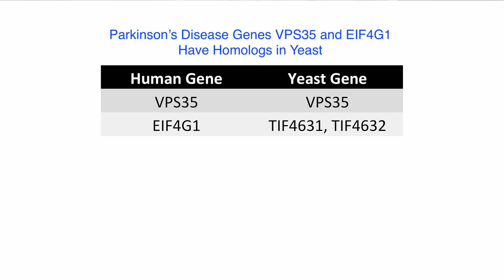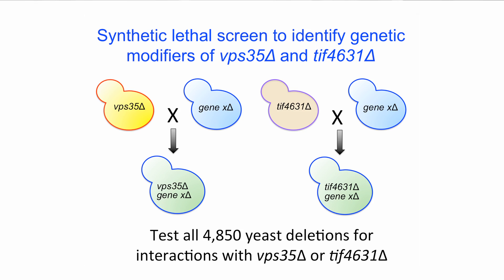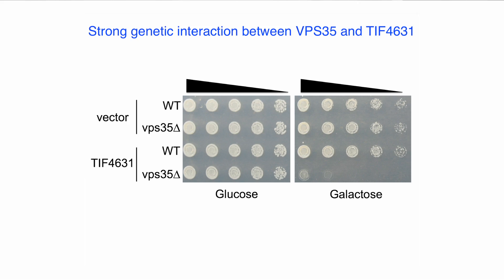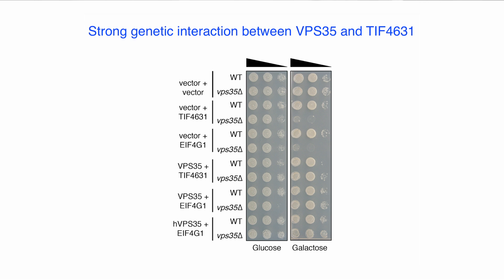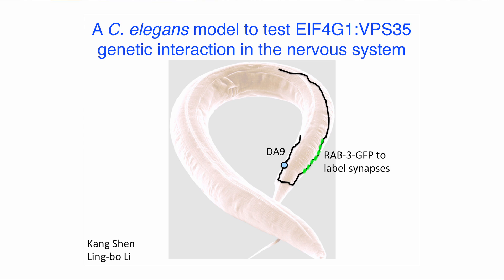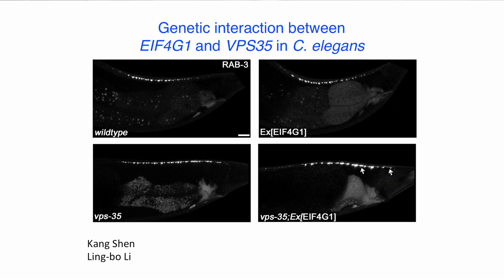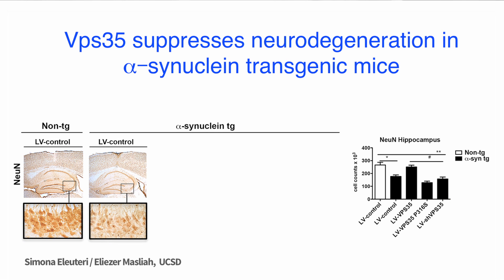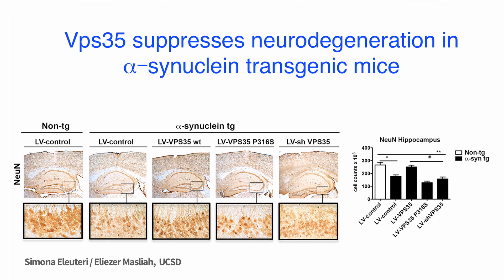Connecting Parkinson's Disease Gene Functions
This video describes the identification of functional interactions between Parkinson's disease genes VPS35, EIF4G1, and alpha-synuclein. Aaron Gitler and Nripesh Dhungel describe experiments in yeast, C. elegans, and mouse to provide evidence for unexpected connections between Parkinson’s disease genes.